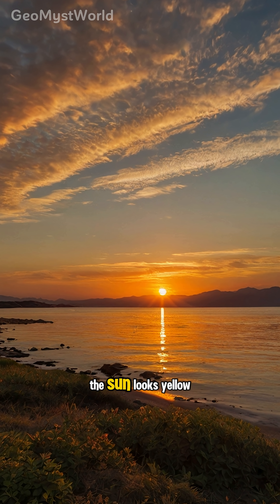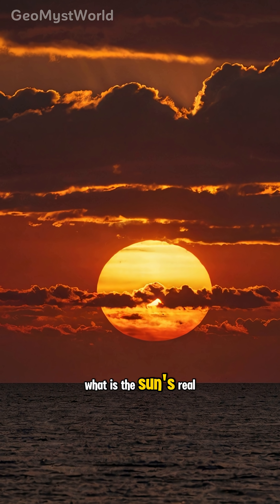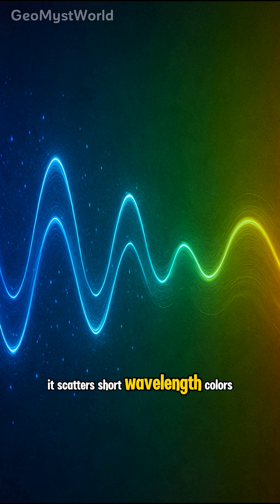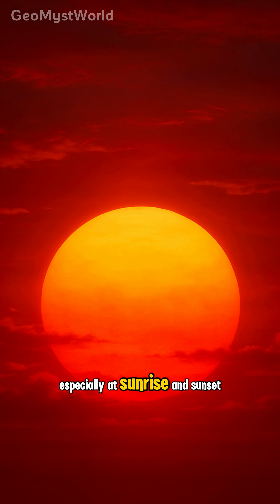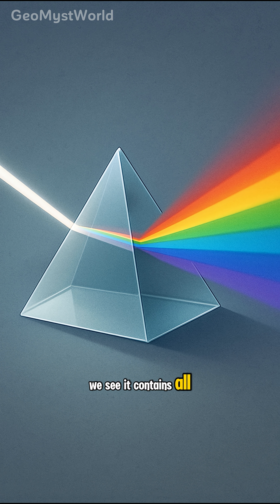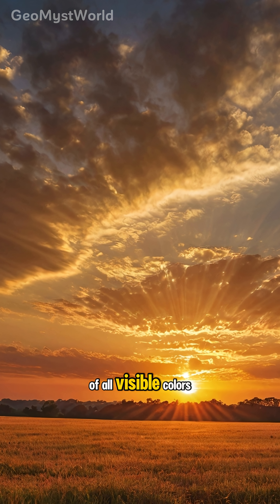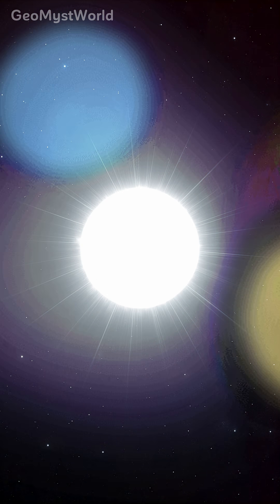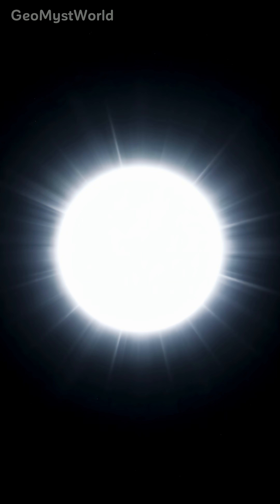Is the Sun Yellow? The Real Answer!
☀️ Is the Sun really yellow? Think again! In this short video, we reveal the true colour of the Sun as seen from space – and it might surprise you! 🌌
Learn why the Sun looks yellow from Earth and discover its actual colour without the effect of our atmosphere.